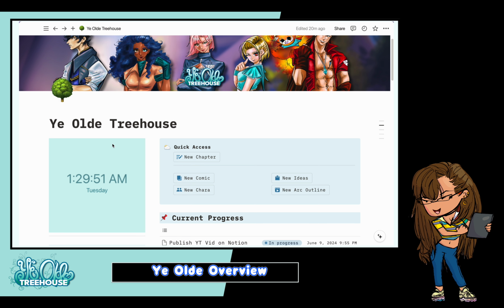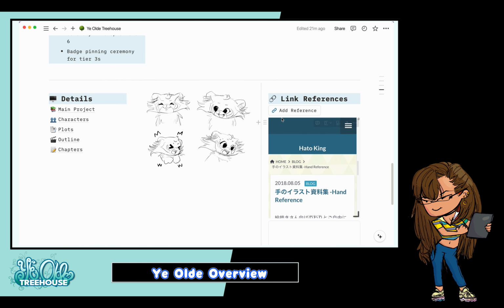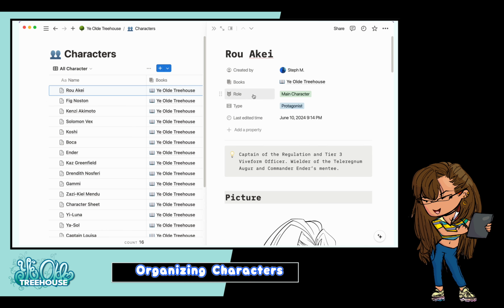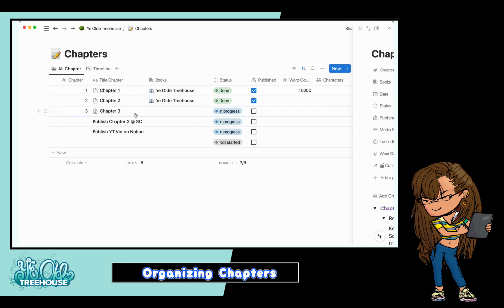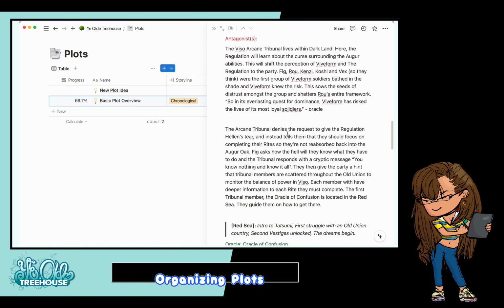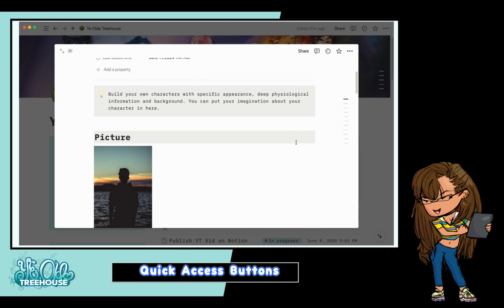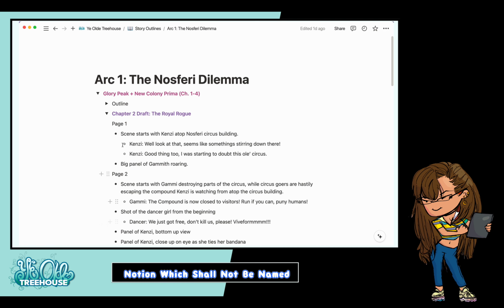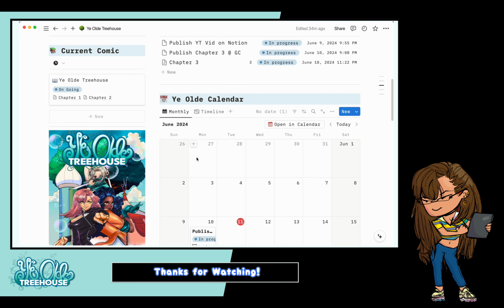📝 How I Organize My HUGE Manga In Notion!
My manga "YE OLDE TREEHOUSE" might be the next One Piece

🌳✨ ABOUT YE OLDE TREEHOUSE

YOT is a Fantasy Adventure shonen (styled) manga set in the fantastical world of Viso! The heroes have cool powers! But the powers might also kill them...

Do you like Fairytail? Black Clover? One Piece? Then you'll probably like YOT too.